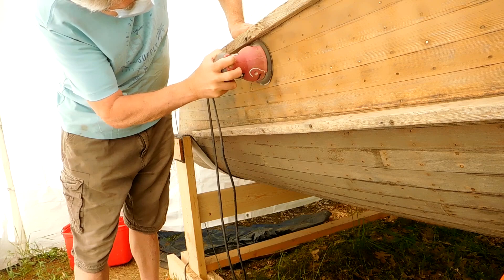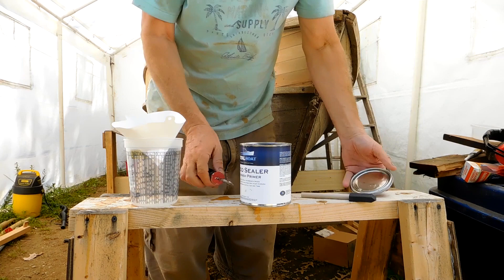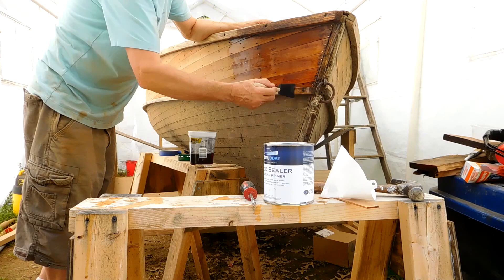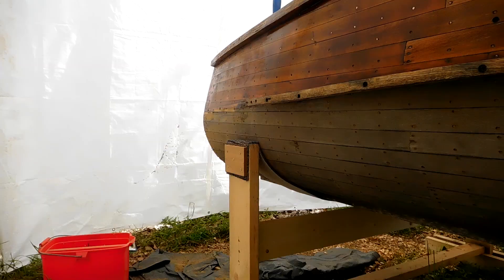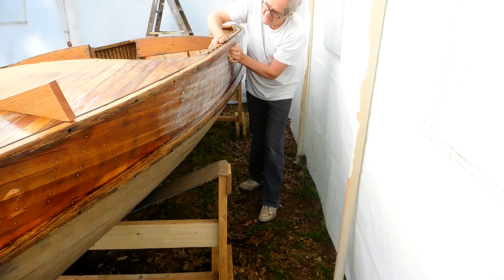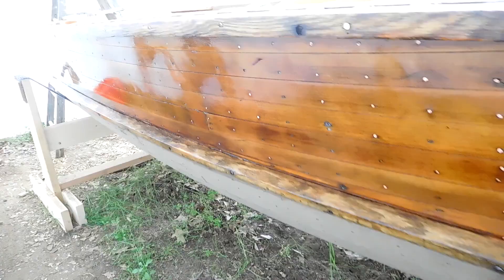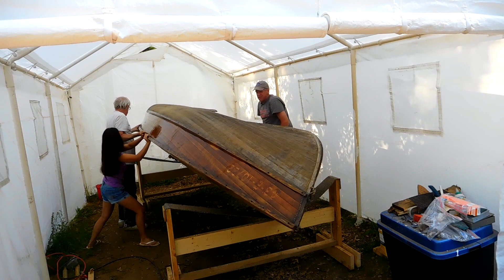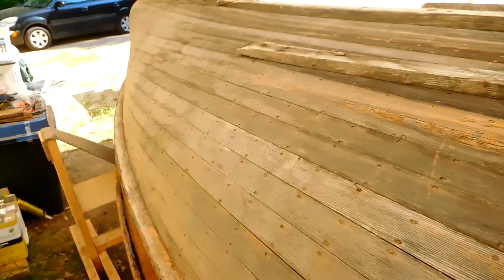Repairing a Giesler Cedar Strip Boat, Finishing Topsides and Flipping Part 5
Repairing a Giesler Cedar Strip Boat, Finishing Topsides and Flipping

Part Two Part One Repairing a Giesler Cedar Strip Boat. Starting a new project for 2020,